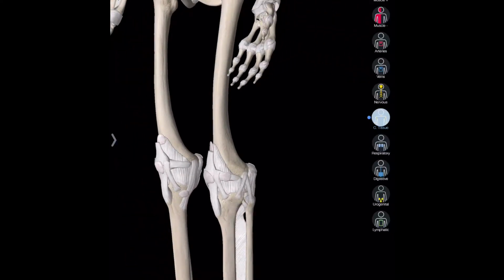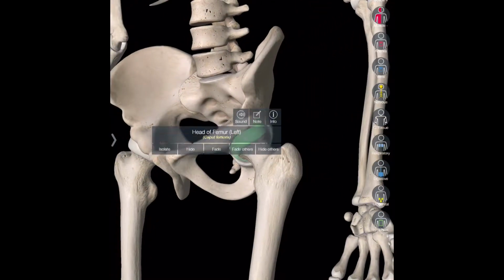Knee Pain Solution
Here is why you might be feeling knee pain during leg day! I have a few warm ups and mobility drills for you to do before you next squat session.